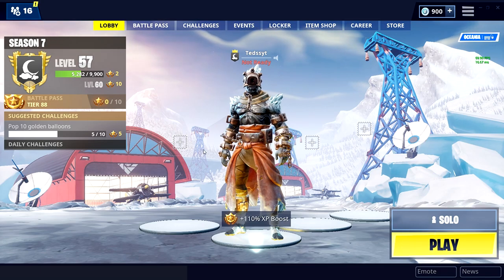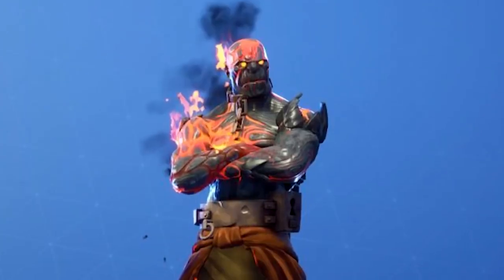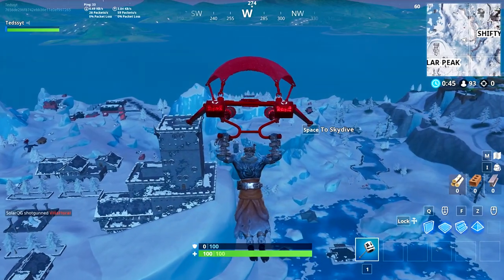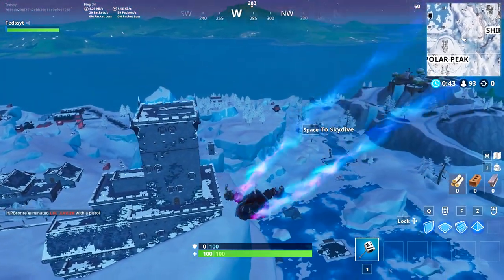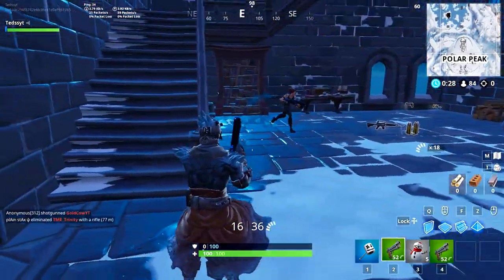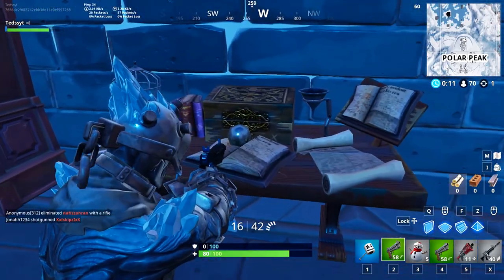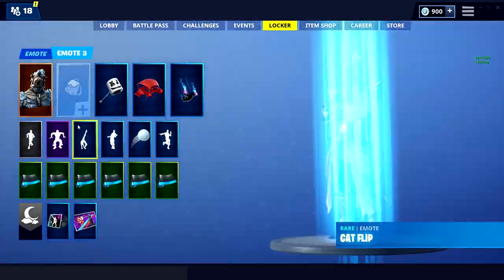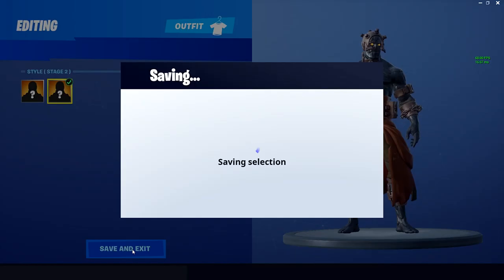How To UNLOCK The New Prisoner Skin STAGES & KEY Locations (Fortnite)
Today, I am talking about how to unlock all The Prisoner skin stages and find all the keys for the Snowfall skin, including stage 3 and stage 4. With unlocking the new The Prisoner Skin, the skin comes with free skin upgrades or stages. If you want to unlock all the prisoner skin stage upgrades then you have to find the key locations. The Snowfall skin rewards are free if you own the battle pass and give you 4 stages to unlock. If you are looking for the location for all the Fortnite Snowfall skin, make sure to subscribe and turn on notifications for all new The Prisoner Fortnite Skin key locations for all the stages. Will show the Prisoner Stage 3 location and the Prisoner skin stage 4 location.

★Want a discount on your next PC purchase Xidax has you covered, click this link and start shopping now

LIKE the VIDEO it takes 1.2 SECONDS